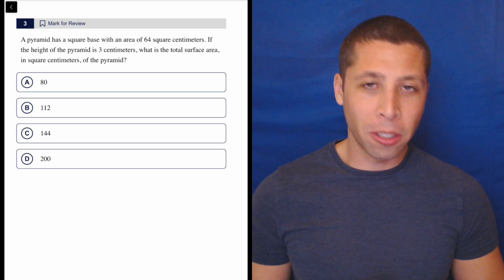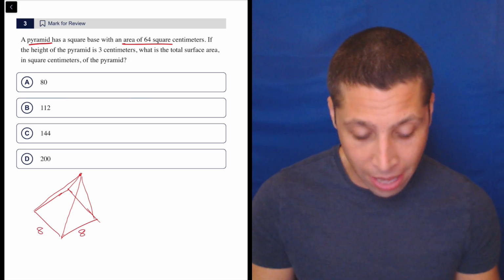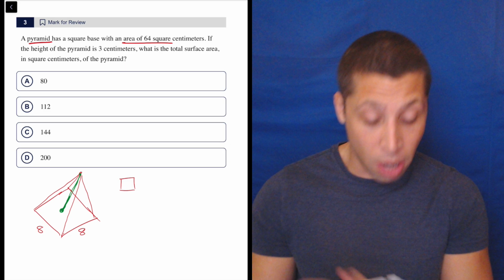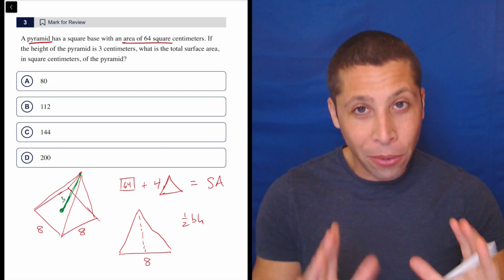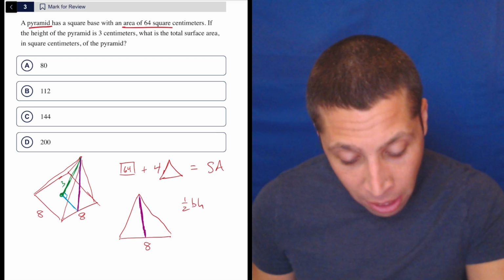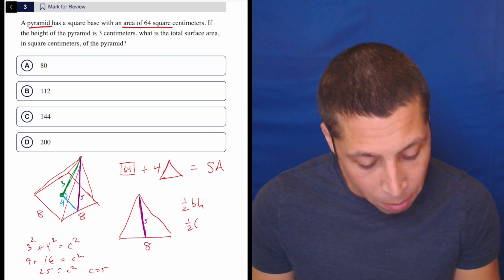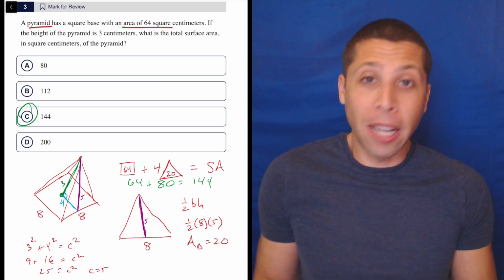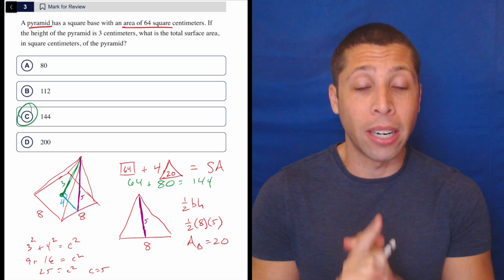Surface Area Q3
Practice with this original SAT-style question written by Mike so that you don’t spoil the official resources. The question will display for the recommended time, followed by a detailed explanation. Please comment if you have questions and Mike will answer!